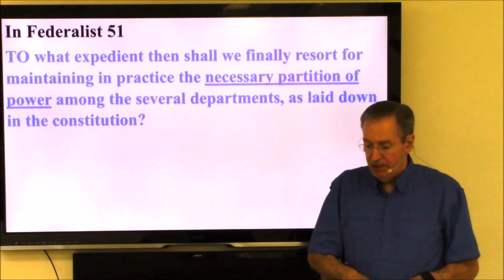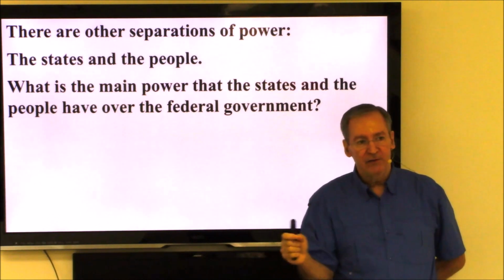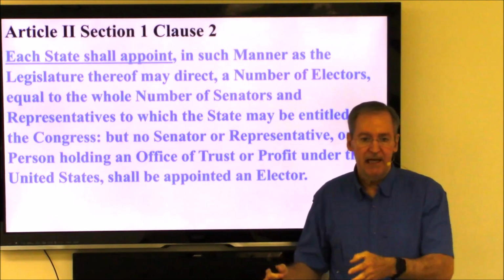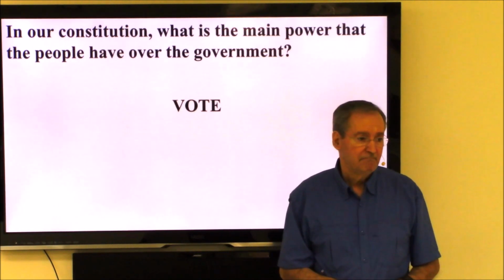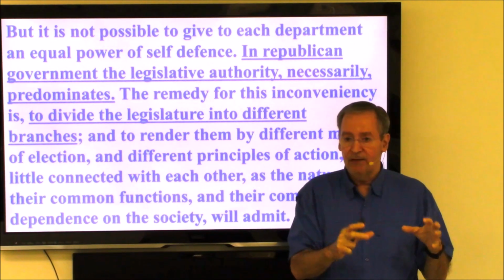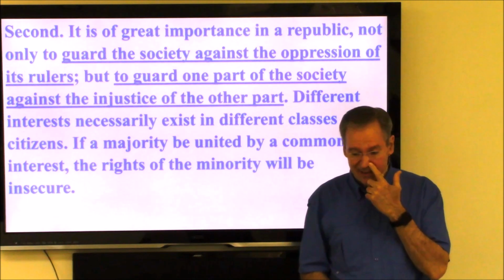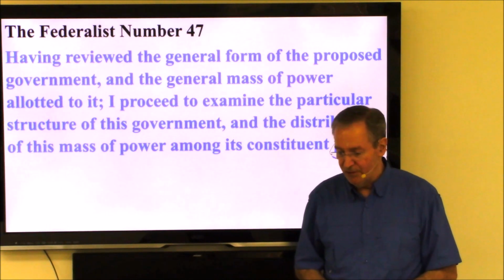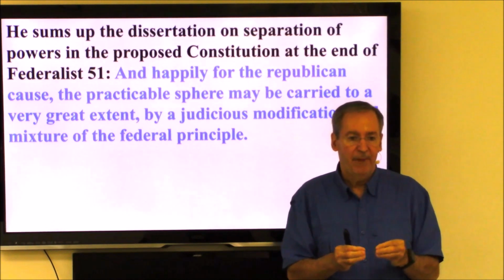THE FEDERALIST - Lesson 4 - June 28, 2023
Randy Jones teaches a series on "The Federalist."
Lesson 4